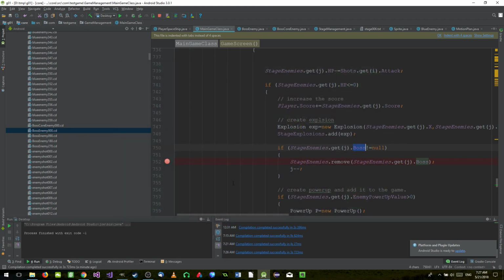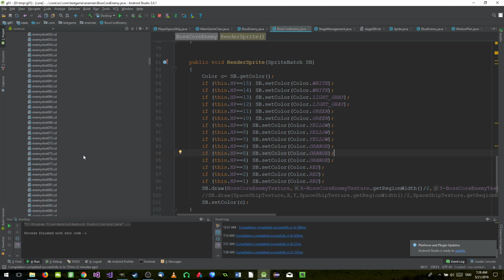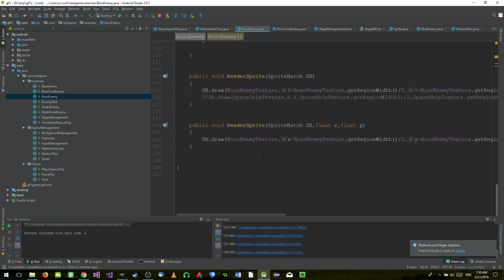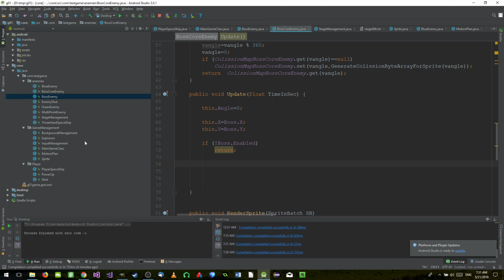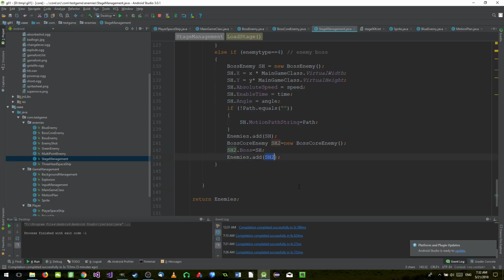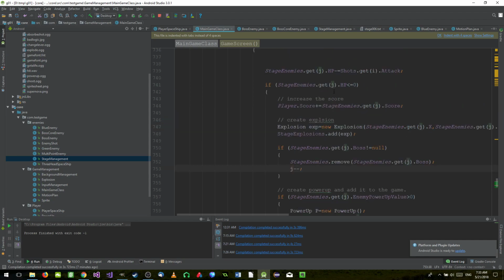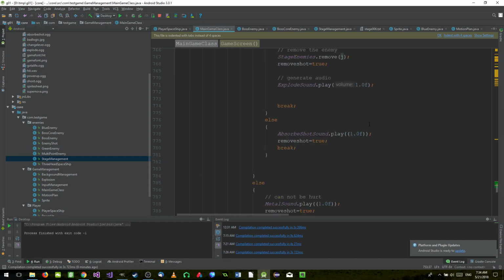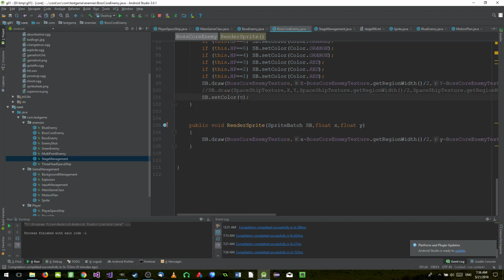LibGDX Spaceship Scrolling Game 34 -Last tutorial: Adding Complex boss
This is the last tutorial in the series. In this tutorial a boss consisting of a main ship and a core is being demonstrated. This boss can be hit only in the core.